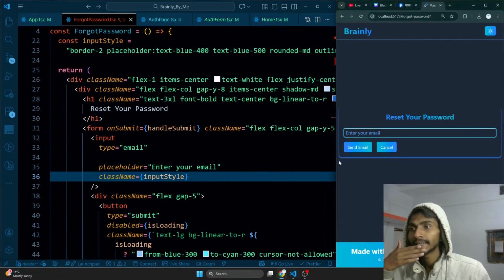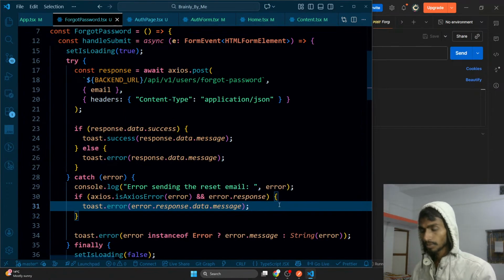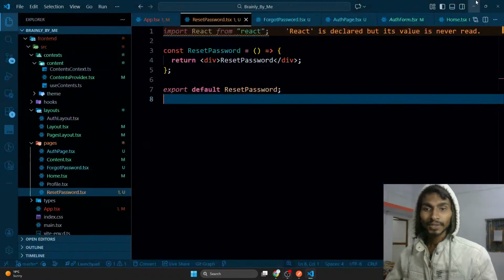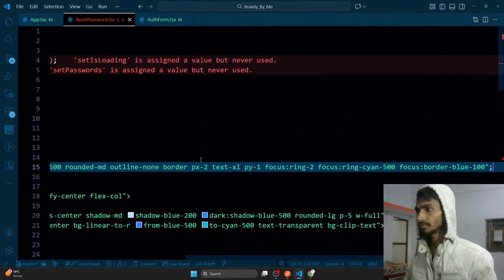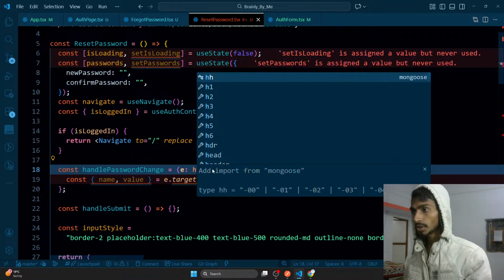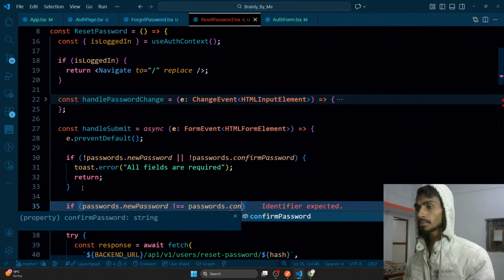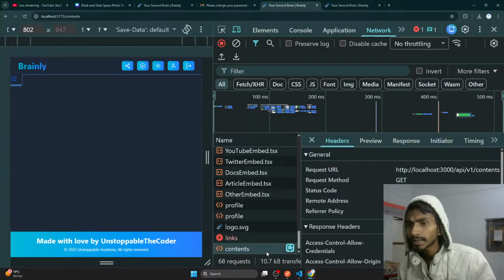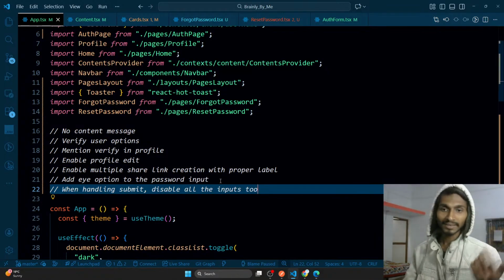Day - 63 |Brainly App - Learning FullStack Web Dev | Coding The Code